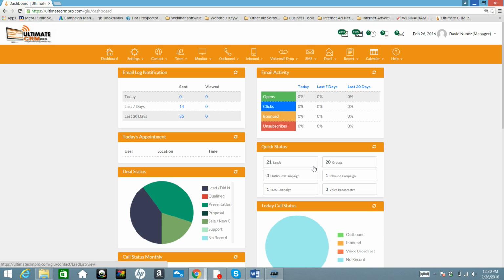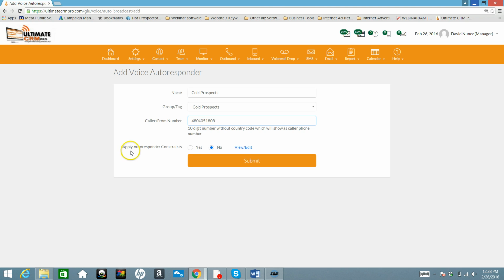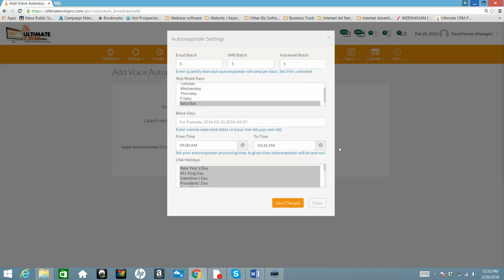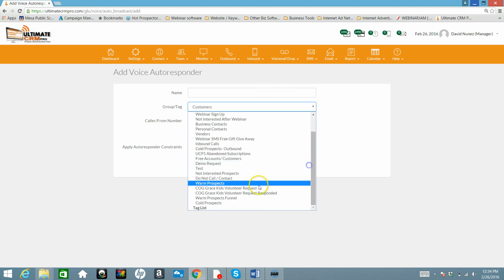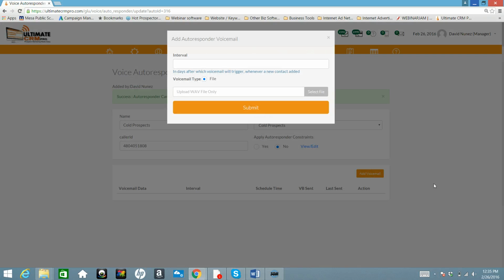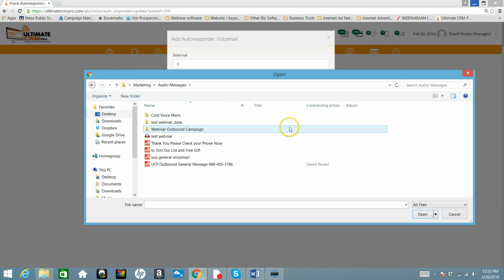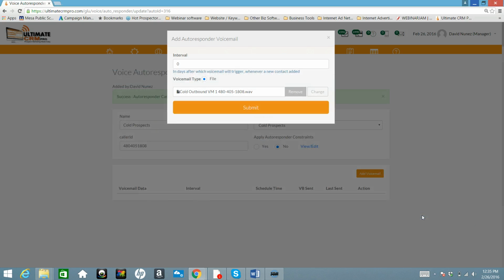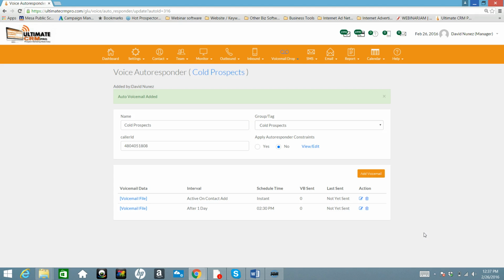Ringless VM Set Up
Grab your Copy of Ultimate CRM Pro Today